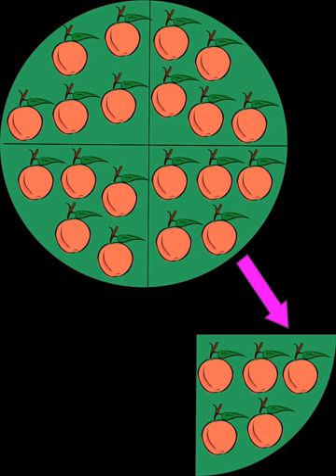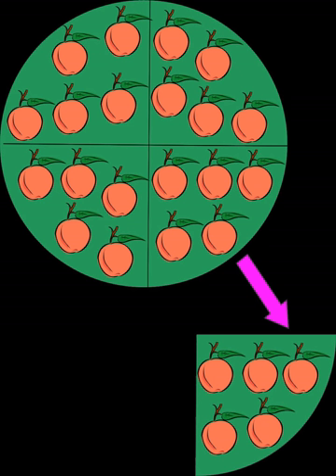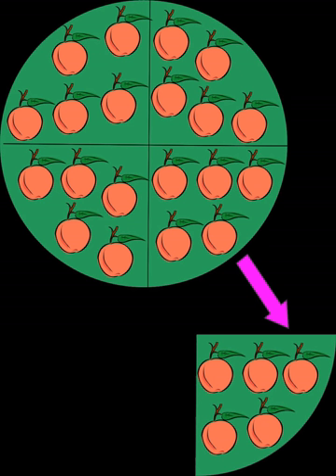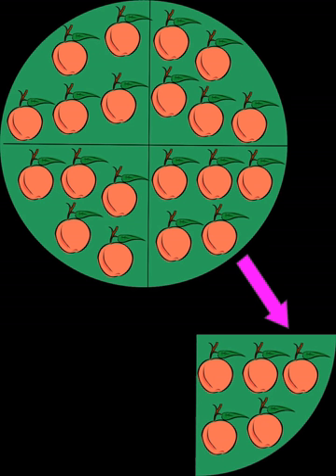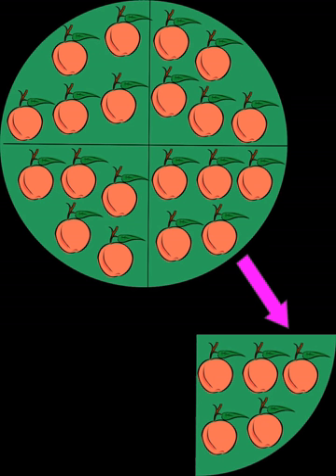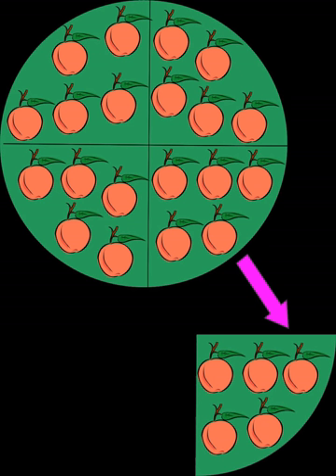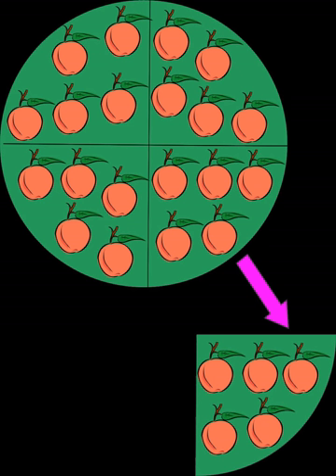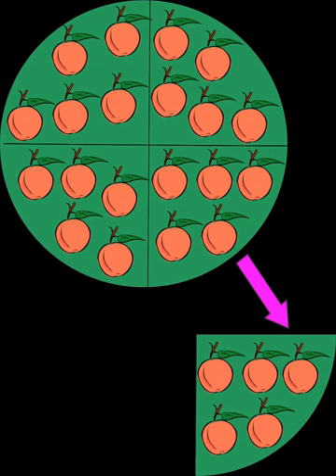Division (mathematics) | Wikipedia audio article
00:01:18 1 Introduction
00:01:36 2 Notation
00:02:23 3 Computing
00:02:33 3.1 Manual methods
00:03:18 3.2 By computer or with computer assistance
00:05:13 4 Division in different contexts
00:10:09 4.1 Euclidean division
00:14:31 4.2 Of integers
00:14:40 4.3 Of rational numbers
00:17:05 4.4 Of real numbers
00:17:51 4.5 Of complex numbers
00:18:02 4.6 Of polynomials
00:18:36 4.7 Of matrices
00:18:42 4.7.1 Left and right division
00:23:25 4.7.2 Pseudoinverse
00:24:43 4.8 Abstract algebra
00:25:03 4.9 Calculus
00:25:18 5 Division by zero
00:30:21 6 See also
00:30:54 7 Notes
00:31:33 8 References
00:31:52 9 External links
00:32:44 (A / C) / B and (AB) \ C
00:32:59 Pseudoinverse
00:33:22 AB+ and A \ B
00:33:42 Abstract algebra
00:34:08 b, if this exists and is unique.  Similarly, right division of b by a (written b / a) is the solution y to the equation y ∗ a
00:36:09 Calculus
00:36:55 Division by zero
00:37:43 See also

- Socrates

SUMMARY
Division is one of the four basic operations of arithmetic, the others being addition, subtraction, and multiplication.
At an elementary level the division of two natural numbers is – among other possible interpretations – the process of calculating the number of times one number is contained within another one. This number of times is not always an integer, and this led to two different concepts.
The division with remainder or Euclidean division of two natural numbers provides a quotient, which is the number of times the second one is contained in the first one, and a remainder, which is the part of the first number that remains, when in the course of computing the quotient, no further full chunk of the size of the second number can be allocated.
For a modification of this division to yield only one single result, the natural numbers must be extended to rational numbers or real numbers. In these enlarged number systems, division is the inverse operation to multiplication, that is a = c ÷ b means a × b = c, as long as b is not zero—if b = 0, then this is a division by zero, which is not defined.Both forms of divisions appear in various algebraic structures. Those in which a Euclidean division (with remainder) is defined are called Euclidean domains and include polynomial rings in one indeterminate. Those in which a division (with a single result) by all nonzero elements is defined are called fields and division rings. In a ring the elements by which division is always possible are called the units; e.g., within the ring of integers the units are 1 and –1.